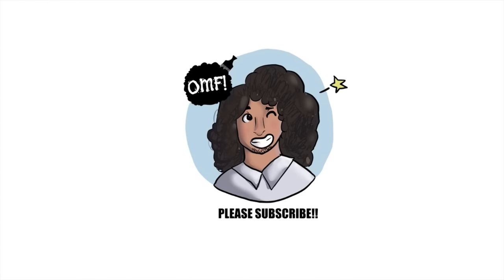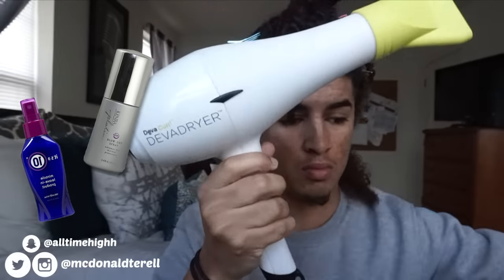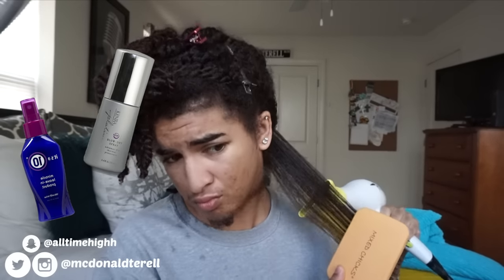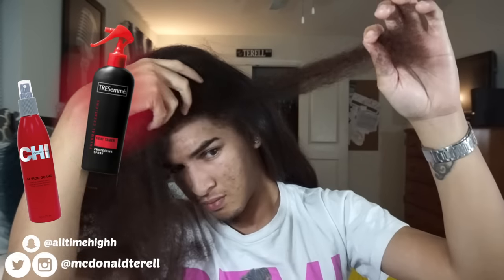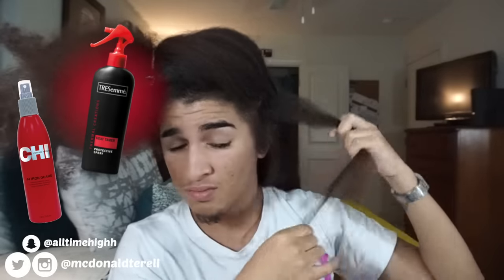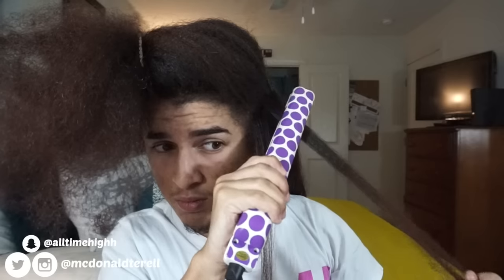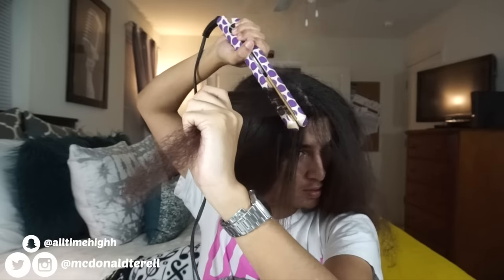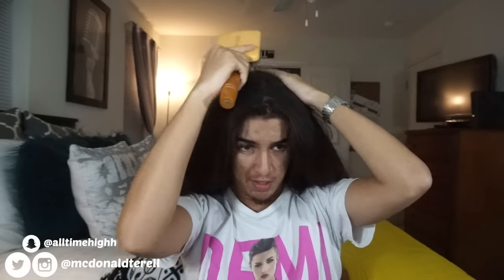MALE Natural Hair Straightening Routine!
✰INFO DOWN BELOW~

This is how I straighten my hair! I don't go for bone straight and this could honestly be used regardless of gender!

✰ O T H E R  V I D E O S  Y O U  M I G H T  E N J O Y!

✰ I T E M S  U S E D :
-Deva Curl Blow Dryer w/ concentration nozzle
-Chi Straightener
-Kenra Blow Drying Spray

✰S E N D  M E  S O M E T H I N G !

✰ Any questions, requests, etc., just let me know! Hope you guys enjoy!